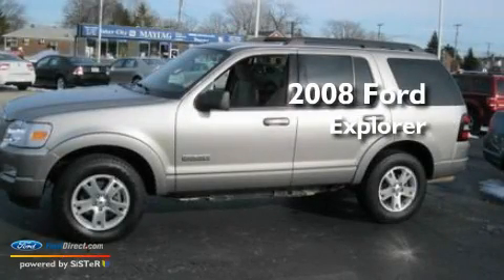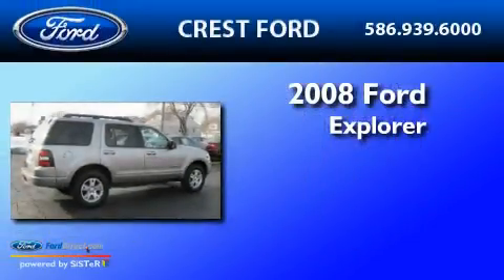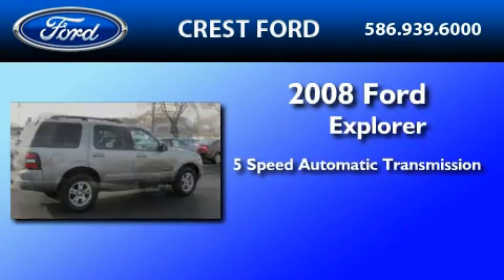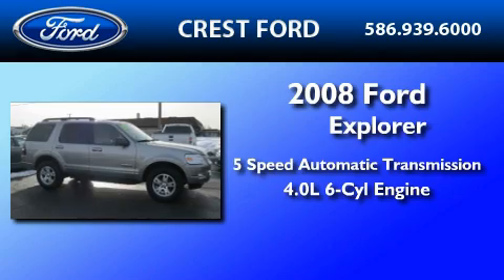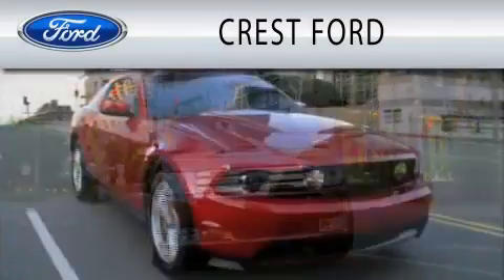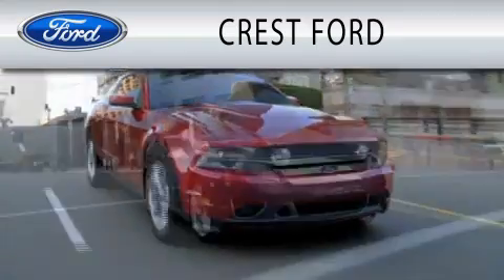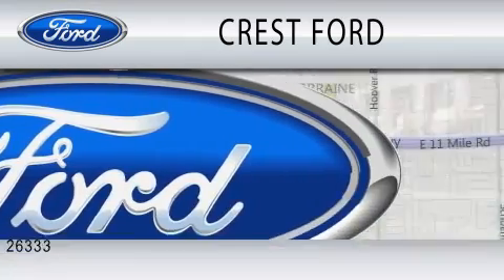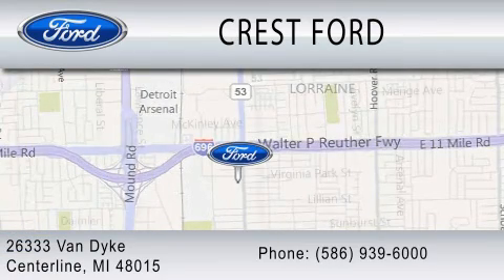2008 FORD EXPLORER MI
Year : 2008
 Make : FORD
 Model : EXPLORER
 Engine : 4.0L V6
 Trans . : AUTO 5SPD
 Exterior : VAPOR SILVER METALLIC
 Miles : 58,440
 Interior : CAMEL
 Stock : P8856

 Crest